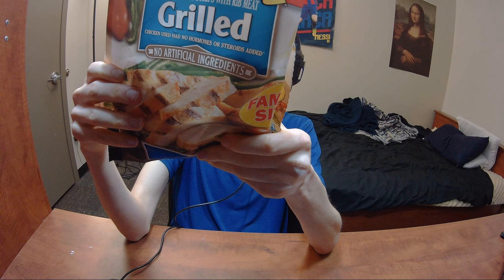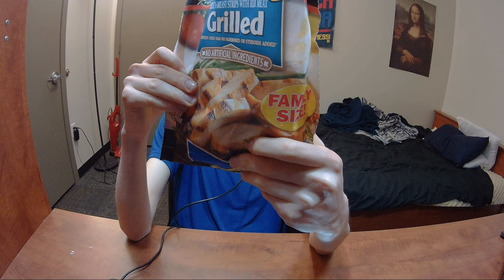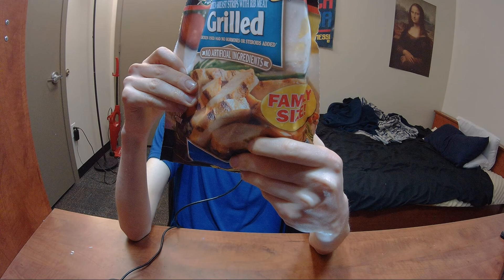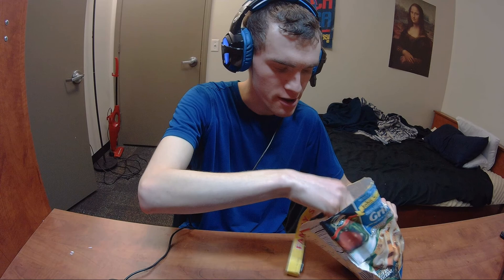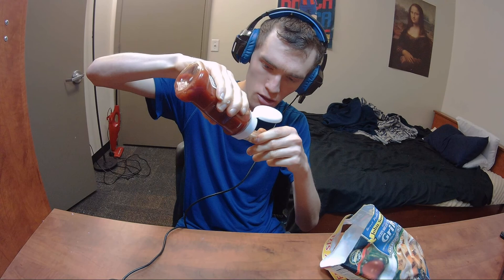John Soules Foods Fully Cooked Gluten Free Grilled Chicken Breast Strips Review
➠Liked This Review?

BUSSINESS INQUIRIES?